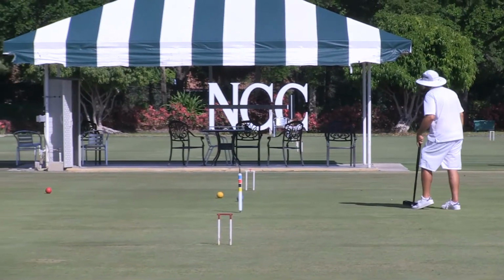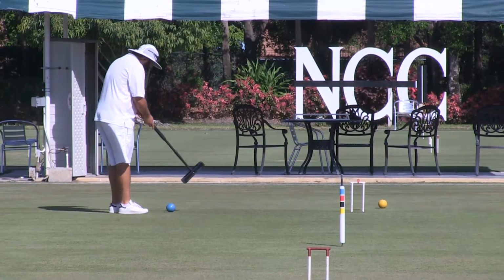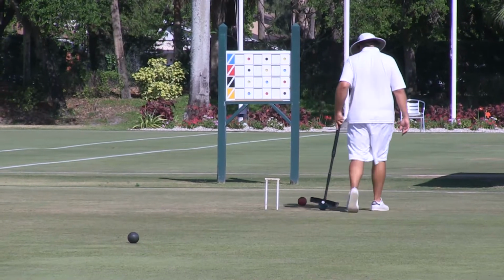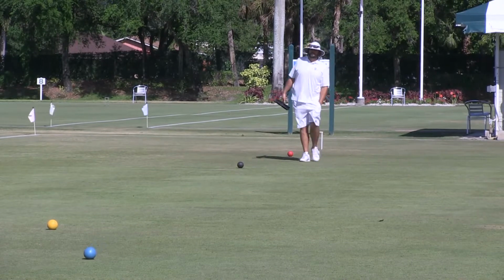Peels Only Game #2, Part #2